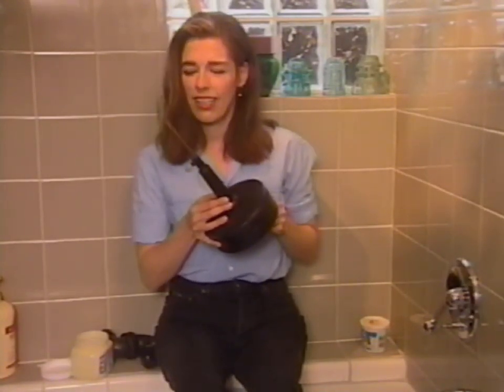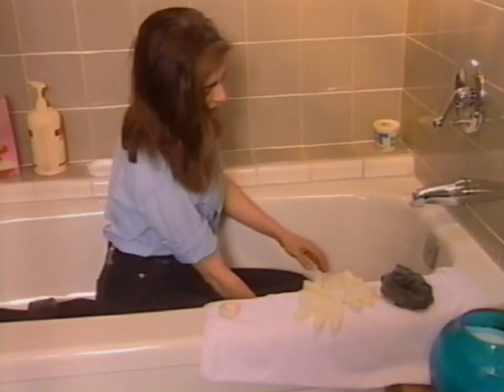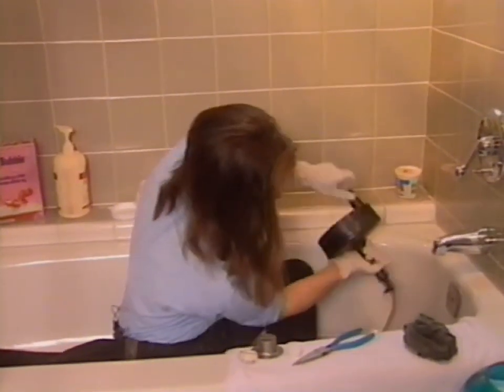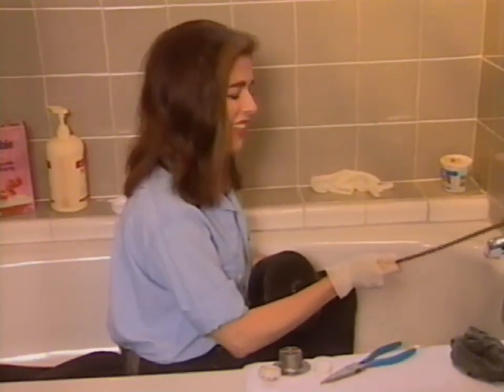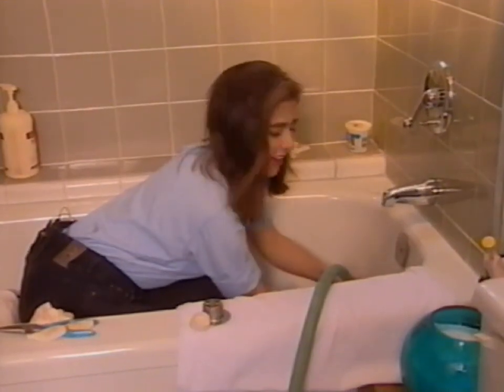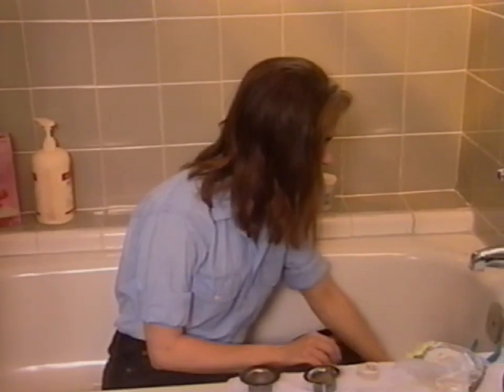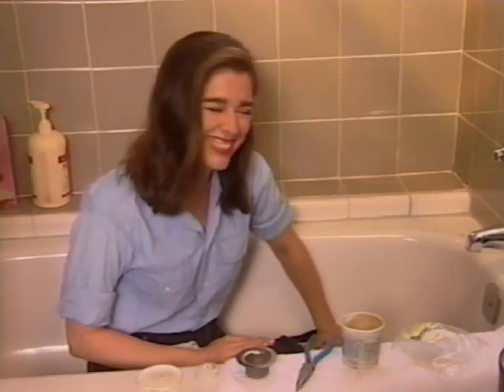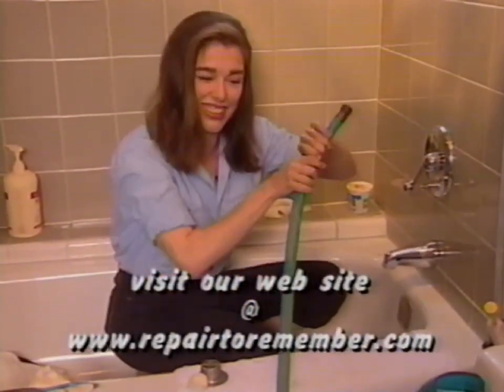Two ways to remove a bathtub clog fast!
If your bathtub or shower drain is sluggish, it's time for the rare adult pleasure of fixing a clogged drain. The culprit is usually hair and soap scum congealed into a revolting semi-sentient blob. In this video, you'll learn two ways to confront and exhume the clog.

TIMESTAMPS:
00:00 Introduction
00:57 Remove the drain cover with needlenose pliers
02:18 Feed the drain augur or 'snake' into the opening and twist the handle in a clockwise direction
04:15 To use a garden hose, put a double kink in it and make sure you have a helper in position at the hose bibb
04:31 Place the end of the hose in the drain, and then pack rags around the hose so that any spray-back doesn't hit you in the face
05:05 Cue your helper to turn on the flow of water to the hose and then release the kink suddenly to blast a jet of water into the clogged drain
05:51 Tell your helper to turn off the water
06:02 TIP: if you jostle things too much, you'll lose the sealing gasket and then you'll need to buy a new drain kit
06:45 Add a 'worm' of plumbers' putty under the collar of the drain cover
08:04 Screw the drain cover in place using pliers
08:59 Irritation Index of this repair
09:13 Outtakes